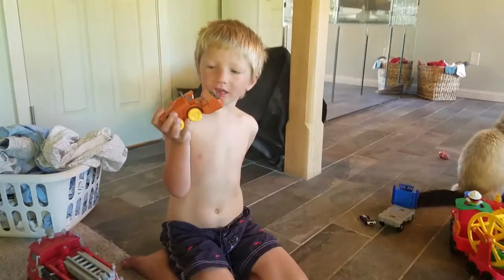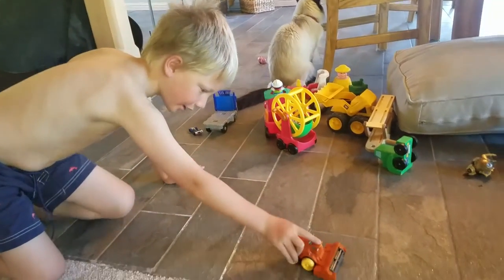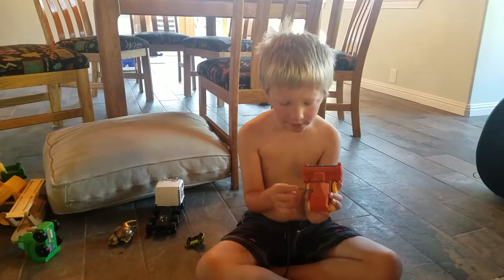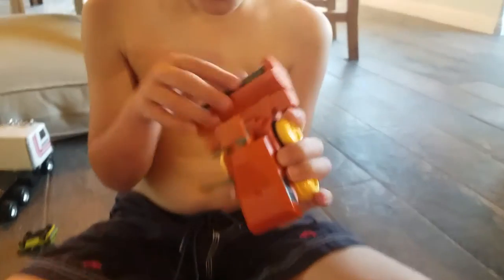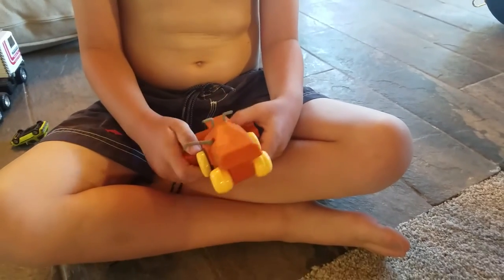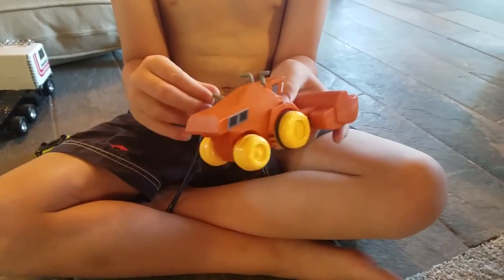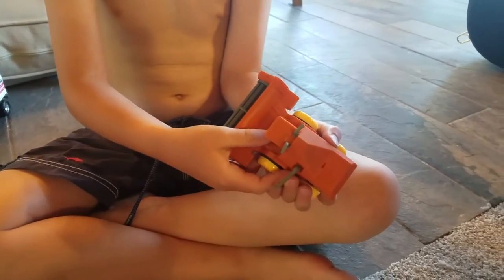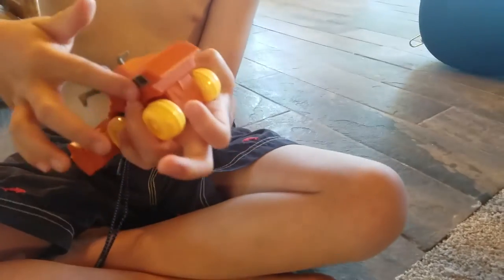Speeders - Hydro wheels Frank